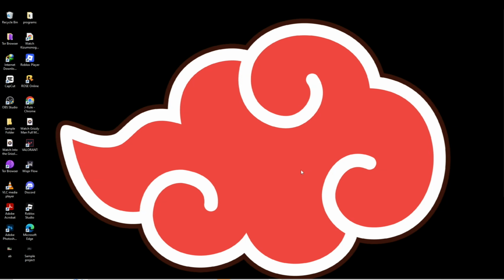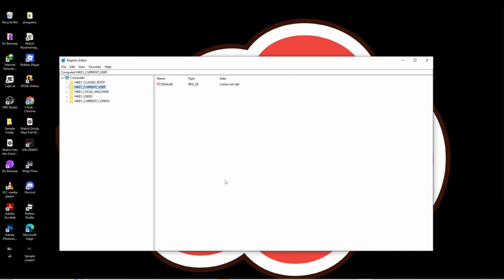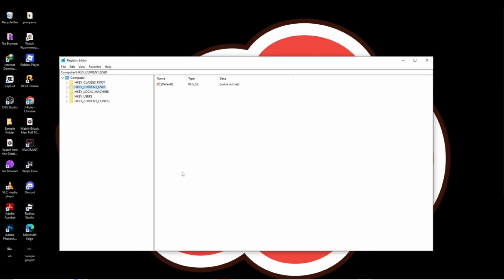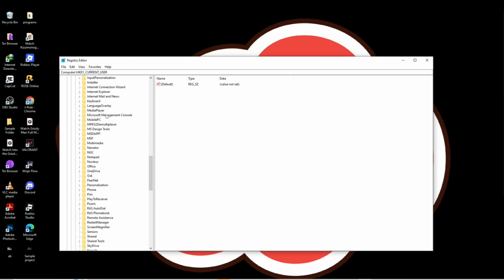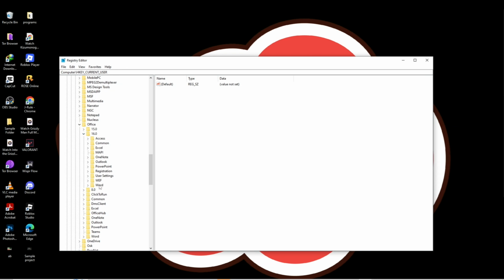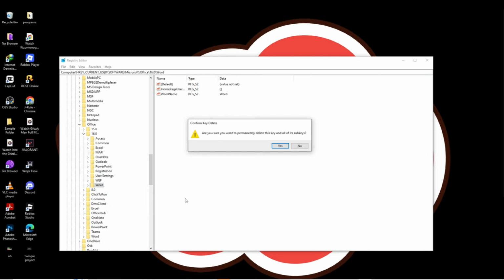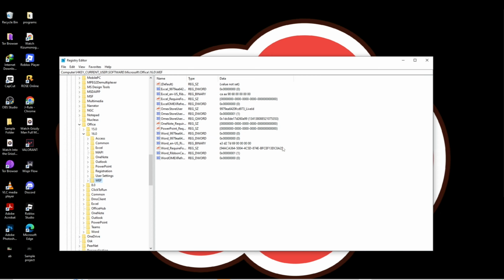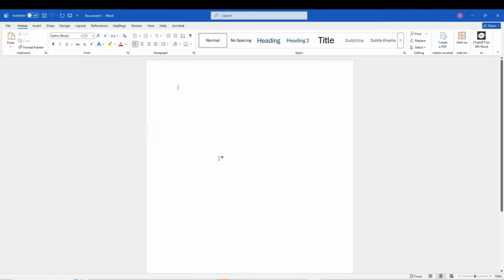How To Reset Microsoft Word To Default Settings [2026 Guide]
In this "step by step" guide, learn "how to reset microsoft word to default settings" to resolve common issues and restore optimal performance. This tutorial is essential for "microsoft word troubleshooting" and ensures your program runs smoothly. We cover the process for resetting all of your "word default settings" back to the original configuration.